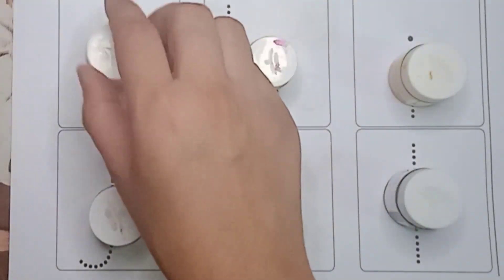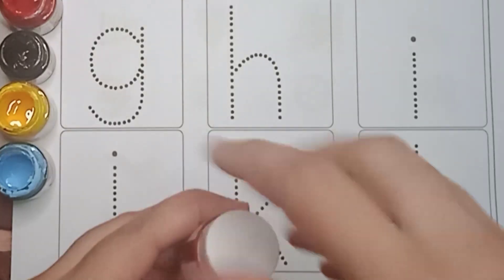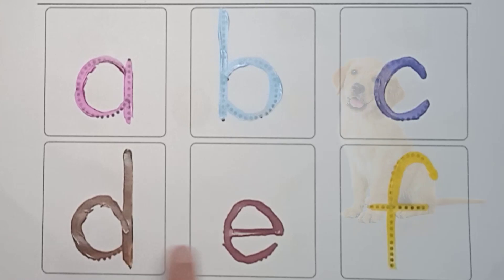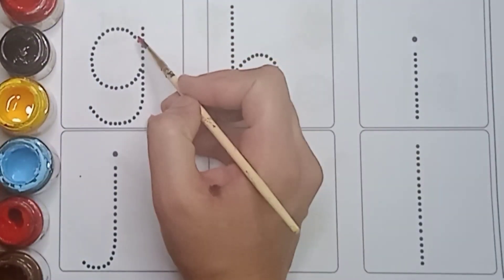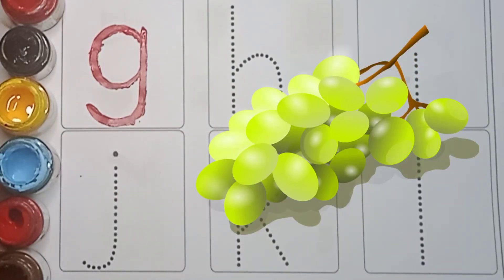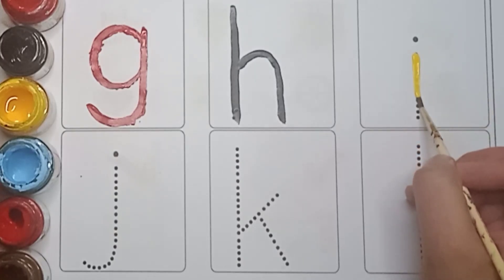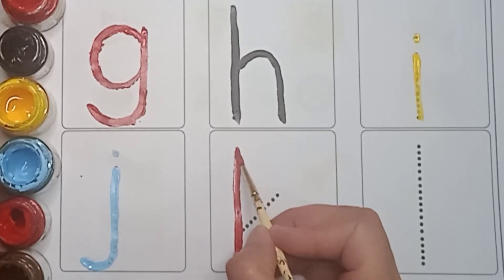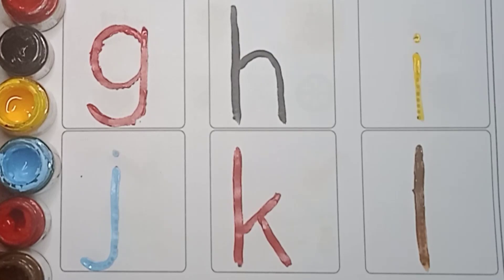अ से अनार, abcd, a for apple b for ball, phonics song, k se kabutar,ABC Phonics song,a to z for kids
most popular video abcd, a for apple important video,today abcd,mantu study class ka video,abcd mantu study class,bacchon ka abcd video,a for aeroplane b for banana video, a for apple b for ball c for cat d for dog e for elephant,phonics song
abc phonics song for kindergarten,abc song
alphabets writing
abcd learning videos
how to draw alphabets
ABC learning for kids
phonics song
a aa e ee
hindi vowel
swar
hindi alphabets
hindi letters
a se anar
se aam
song
cartoon
hindi song
India
hindi
hindi videos
abcd
poem
rhymes
baby song
nursery rhymes
baby
cartoon
children rhymes
kids
kids song
poem for kids
hindi poem
kids rhymes
kids videos
aa
abc
balgeet
education
children
alphabets
animation
varnamala
chhoti abcd
a to z alphabets
abcd wala
abcd abcd abcd
colours name
junior kids
kids learning
learning
write alphabet a to z
alphabet letters printable
hindi alphabet for kids audio
fun ways to learn alphabet letters
how many alphabets are there in a to z
how to make your child write alphabets
how to write alphabets for toddlers
Genius Stage
a to z alphabets letters, English alphabets,
alphabets song, alphabets letters with words
abcd, how to write alphabets letters correctly,
123 song,new abc song ,abc song phonics, numbers song, numbers song 1-100, big